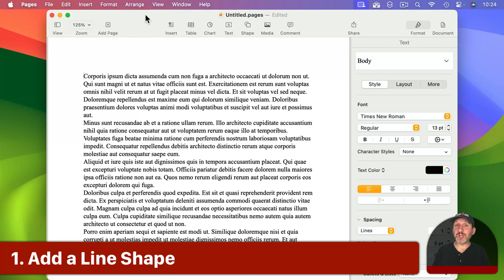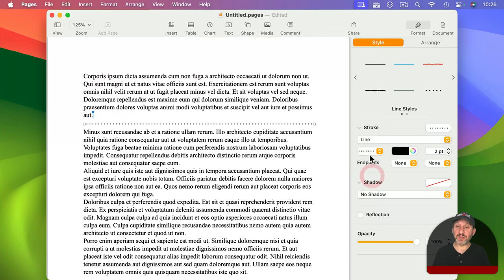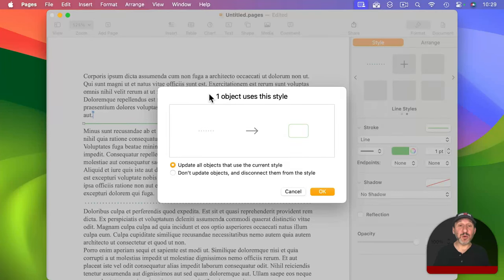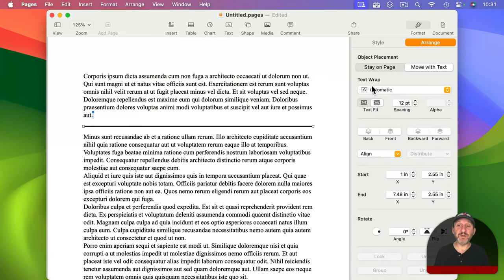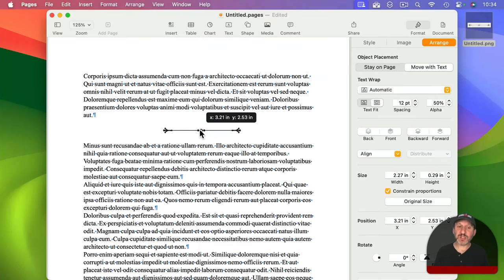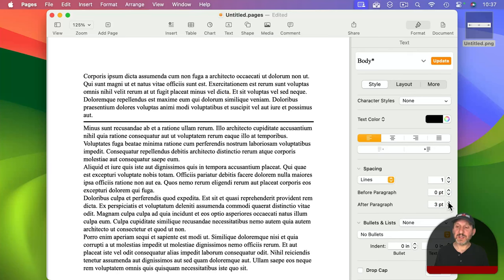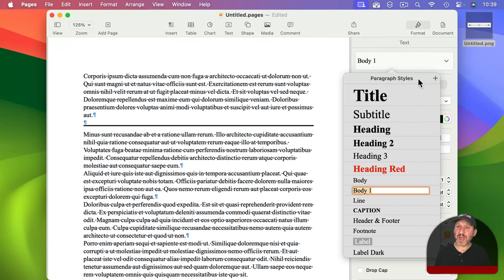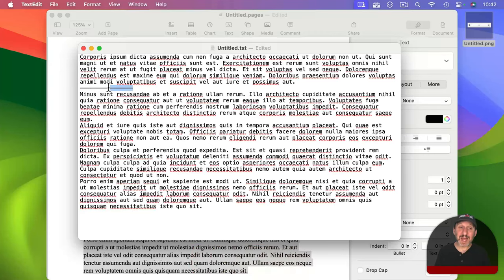7 Ways To Add Spacer Lines Between Paragraphs In Pages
There are many ways to add a line between paragraphs in Pages. You can use a shape, paragraph borders, images and more.

00:00 Intro
00:36 1. Add a Line Shape
02:14 Using Line Styles
03:49 2. Use a Rectangle Or Other Shape
04:55 3. Inline Shape
06:10 4. Imported Image
07:10 5. Paragraph Borders
08:33 6. Empty Paragraph With Border
09:48 7. A Series Of Dash Characters